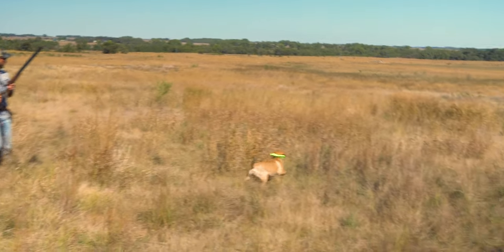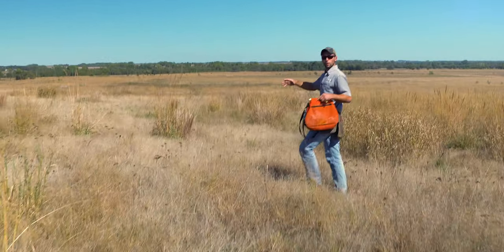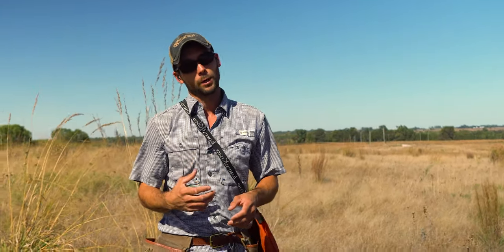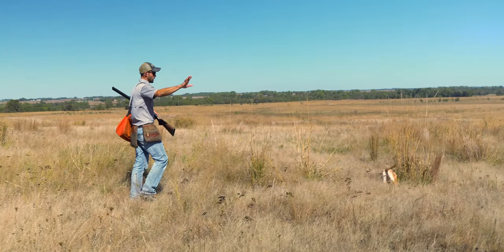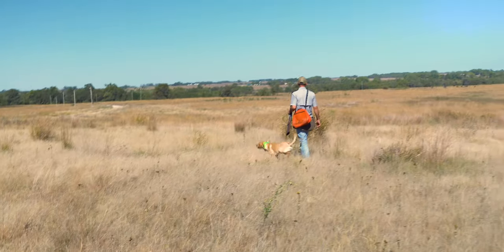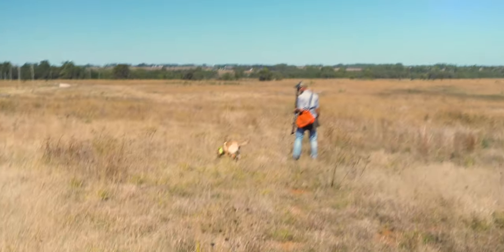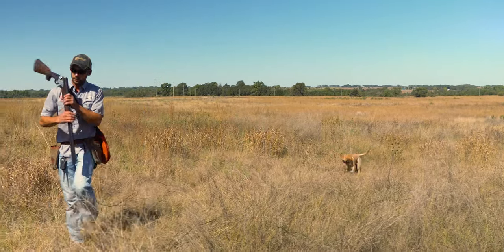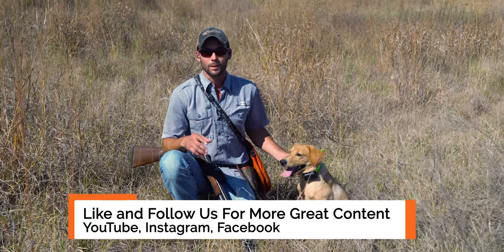Labrador Retriever Flushing Upland Birds Introduction - Gun Dog Training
Welcome to Standing Stone Kennels! In this video we work on flushing birds in the field with Sprig. Follow along to learn drills and techniques to help teach your lab to flush birds.

5919 W Pleasant Valley Rd